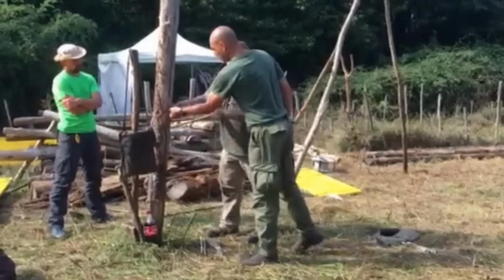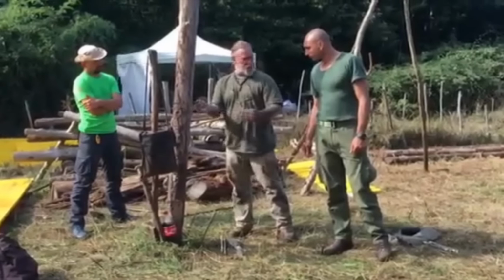BIG Bushcaft Italia Gathering